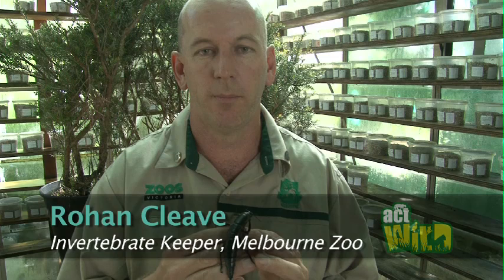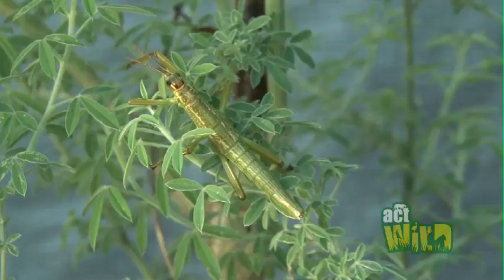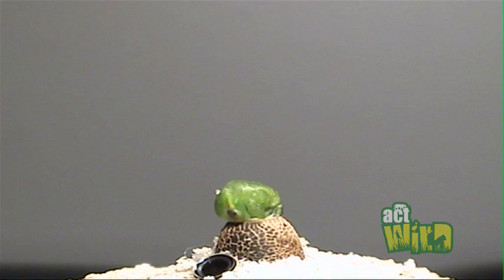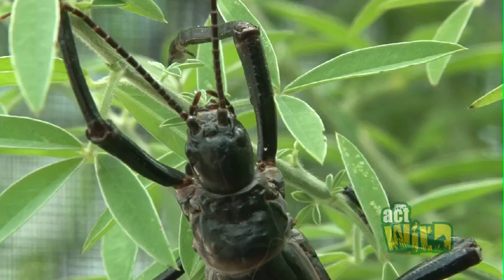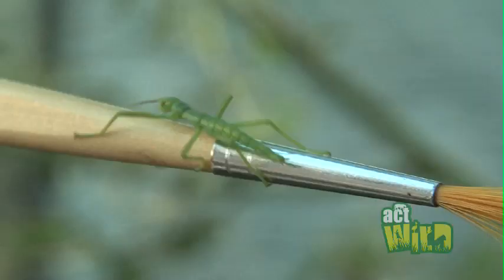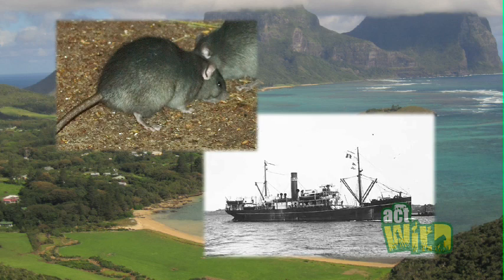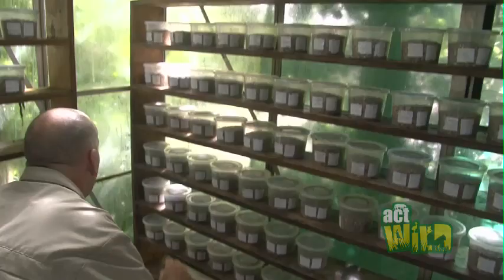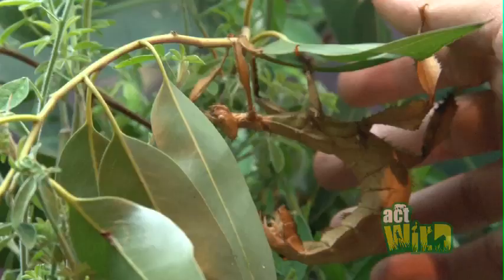Act Wild for Lord Howe Island Stick Insects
They were thought to be extinct for over 80 years... Until a handfull of these amazing stick insects were found clinging to a small bush on Balls Pyramid off Lord Howe Island. Invertebrate specialist Rohan Cleave shows us why these 'land lobsters' are so freaky cool, and how Melbourne Zoo saved the species from extinction.